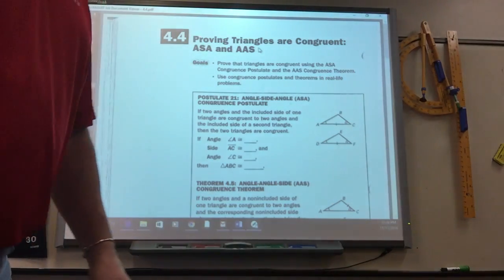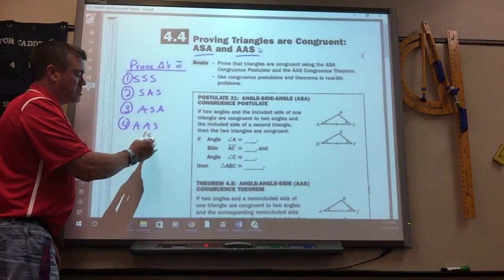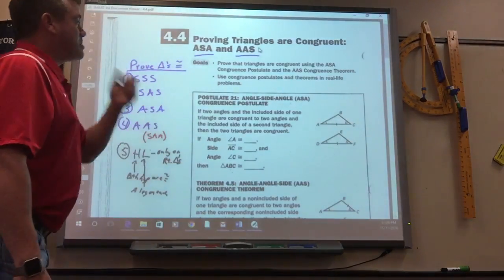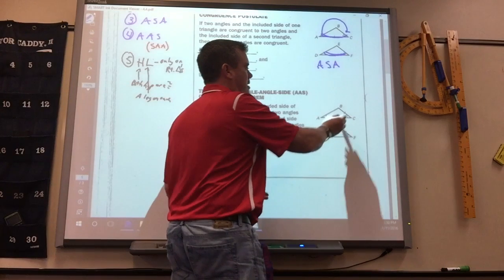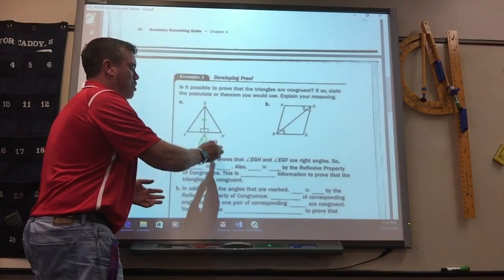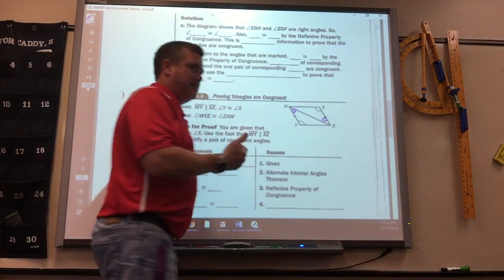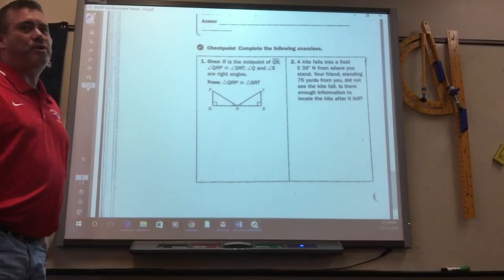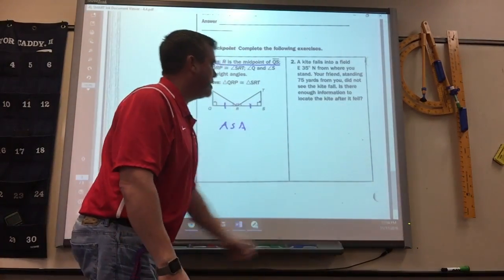Geom 4.4 Lecture